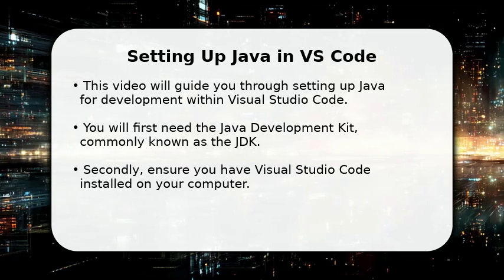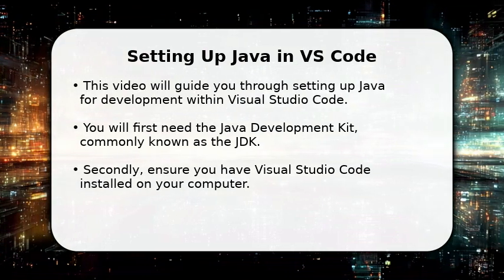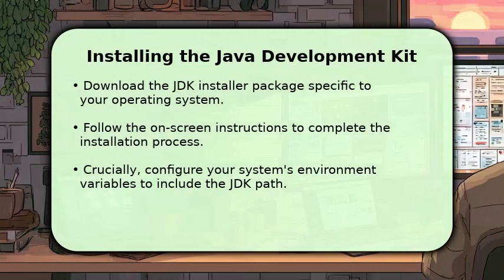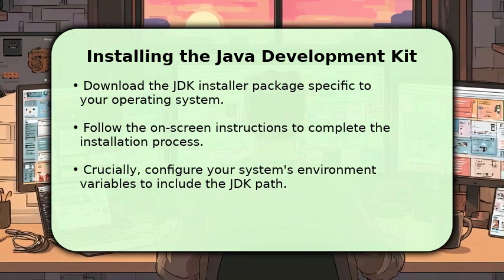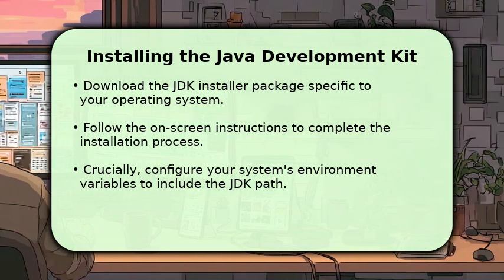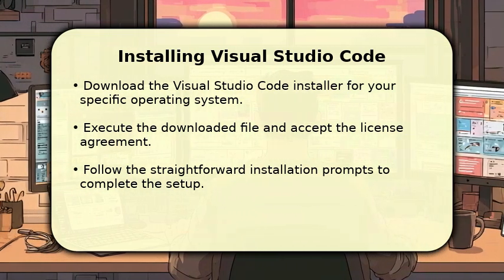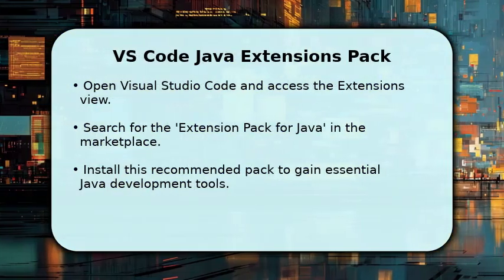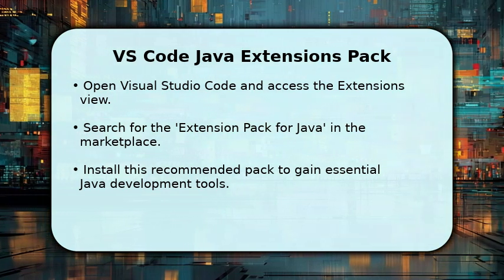How to Set Up Java on Visual Studio Code (NEW 2025)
▸ :^) Learn how to set up Java on Visual Studio Code with this comprehensive tutorial. Whether you're a beginner or looking to optimize your existing setup, this video will guide you through every step of configuring your VS Code environment for Java development. You'll learn how to install the necessary extensions, set up your Java Development Kit (JDK), and create your first Java project in Visual Studio Code. Get ready to streamline your Java coding workflow and boost your productivity!